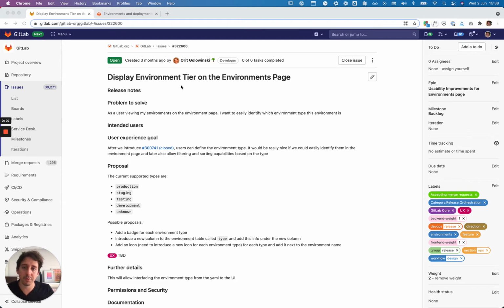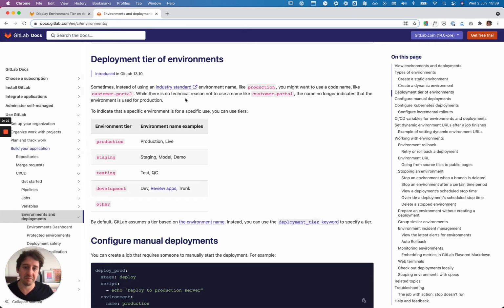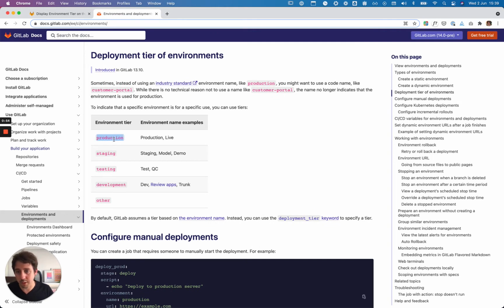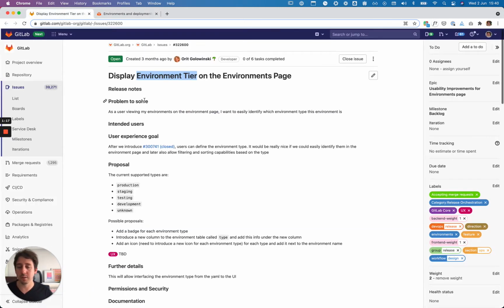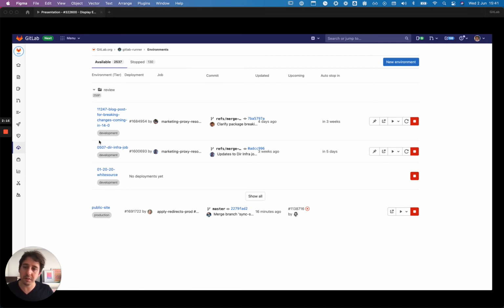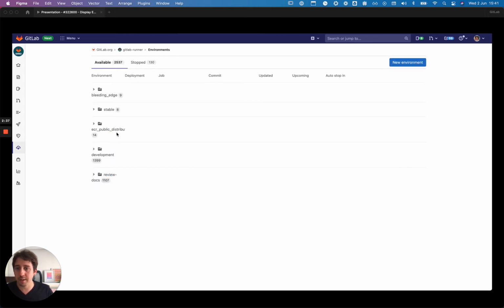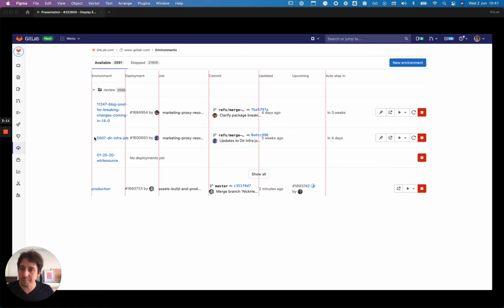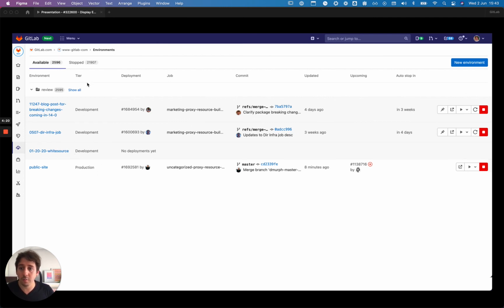Design Walkthrough • Display Environment Tier on the Environments Page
Daniel Fosco (Senior Product Designer on Release Group) does a design walkthrough for the environments table and how to tweak its design to better fit new content